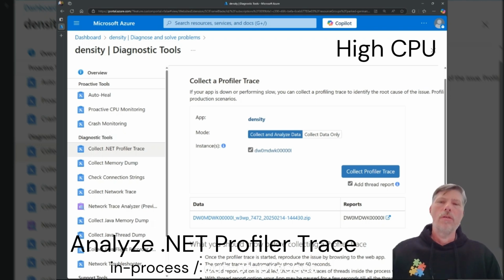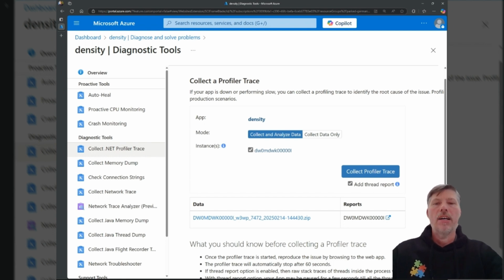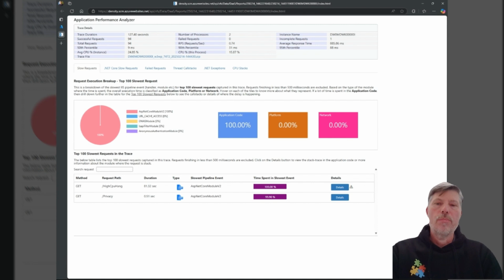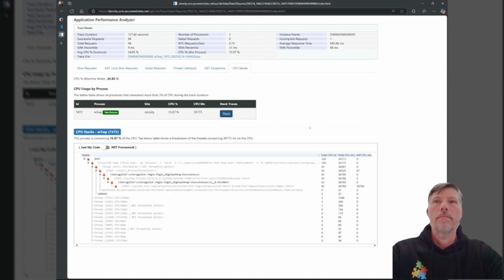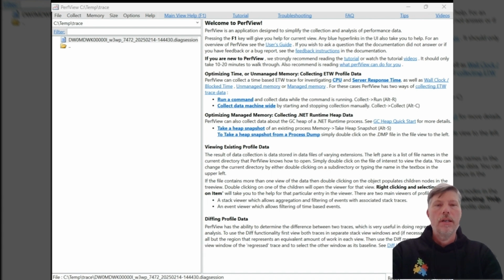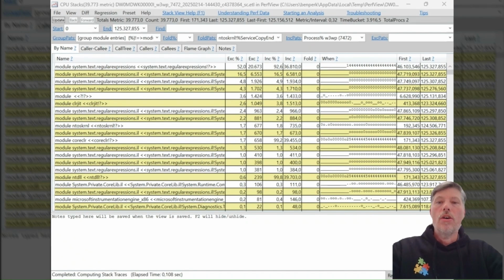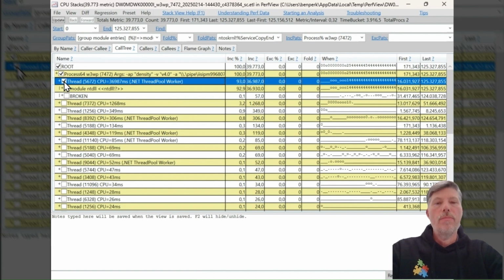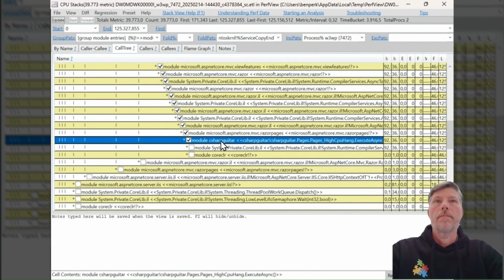Analyze in-process .NET Profiler Trace App Service - High CPU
Learn how to analyze in-process .NET Profiler trace for App Service high CPU usage issues. This tutorial uses PerView and the Diagnose and Solve analysis report to help you identify and resolve CPU bottlenecks, ensuring optimal application performance and efficiency.